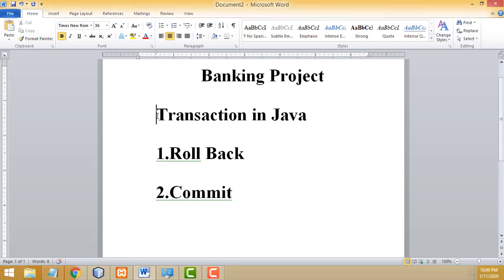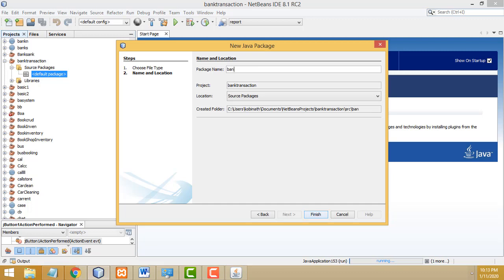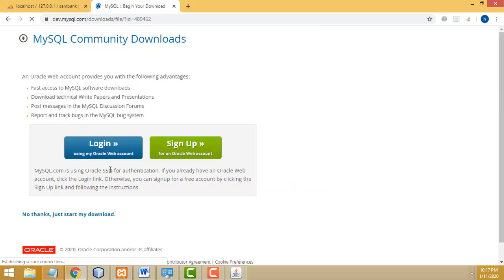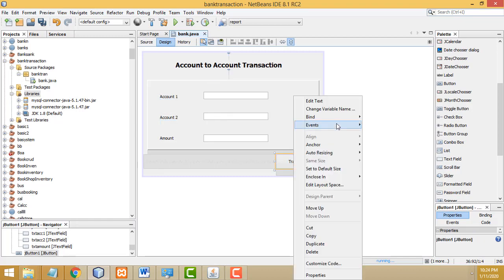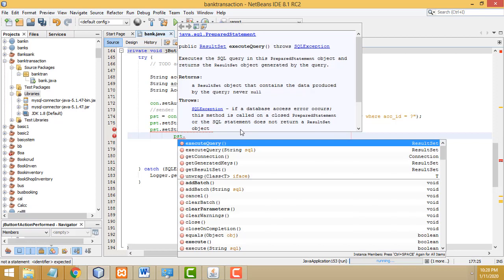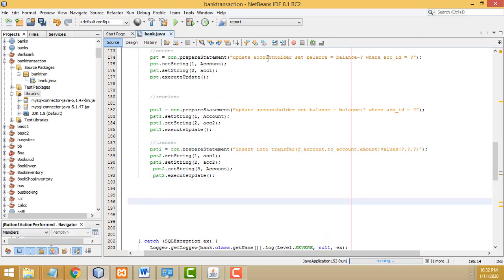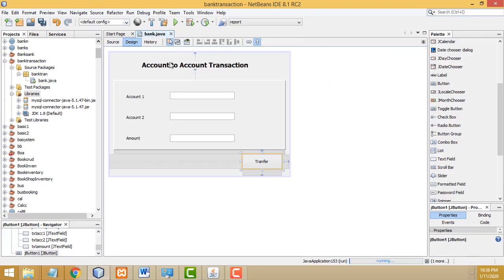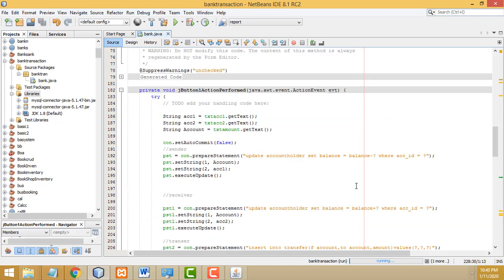Banking Transaction Management in Java Mysql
JSP Project